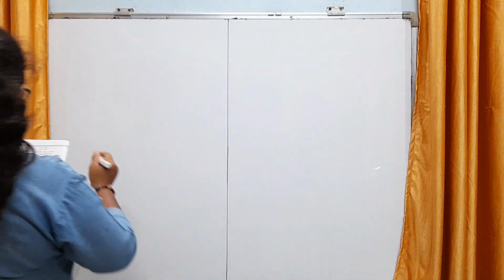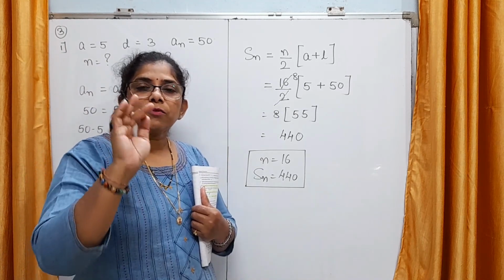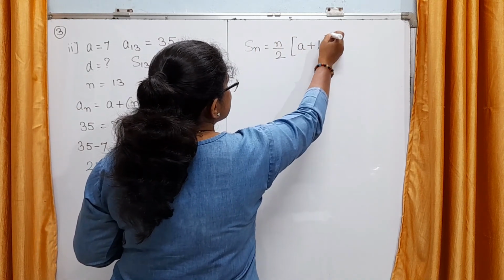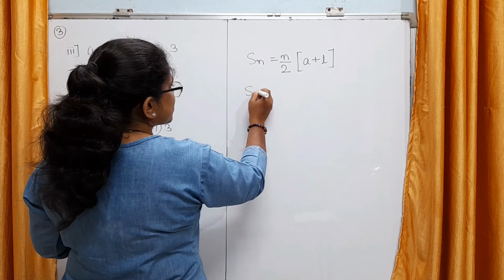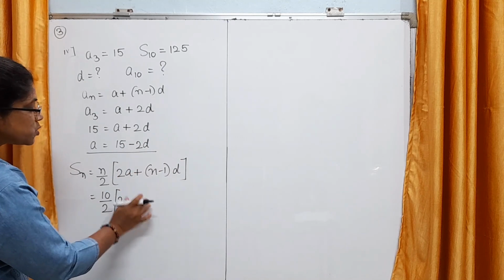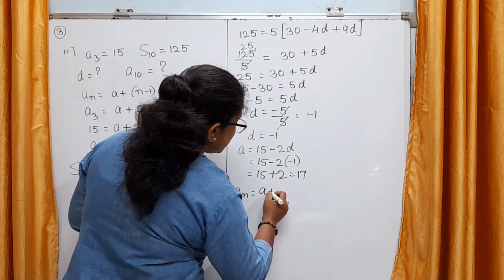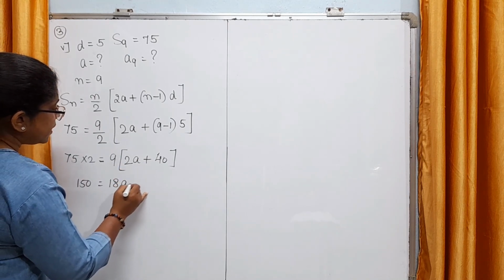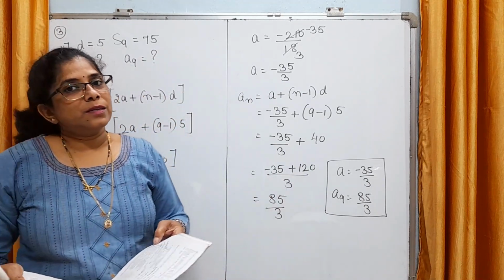Arithmetic Progression [Ex.1.3 - part 3]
Special Maths Series for Std. 10th
Arithmetic Progression
Ex.1.3 Ques 3 (5 sums)
Share among the students of Std.10th